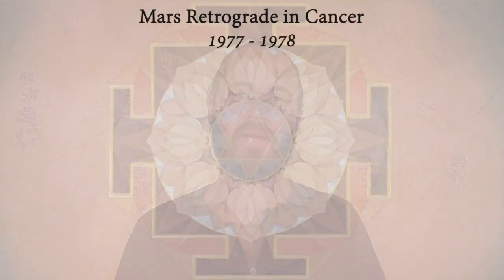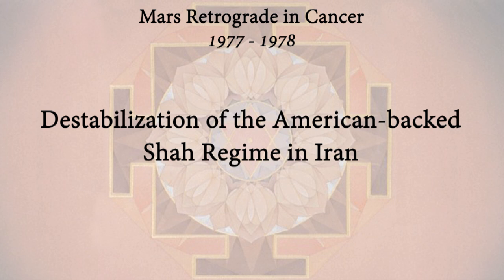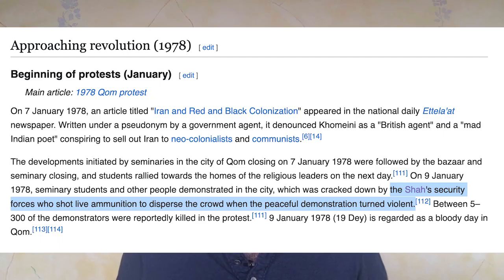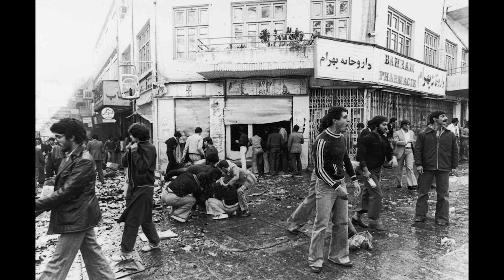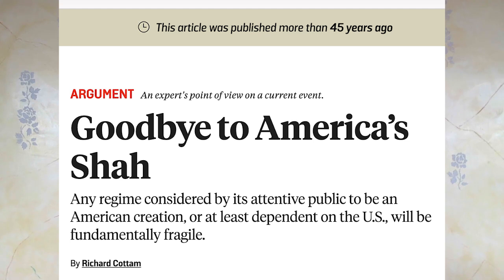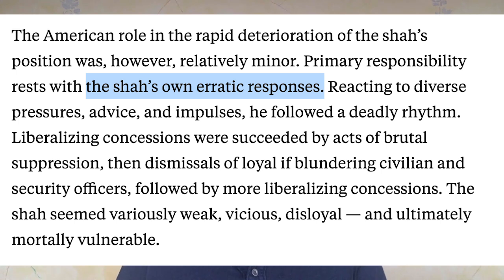Destabilization of the American Shah During Mars Retrograde - Astrology of U.S. History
Mars Retrograde in Cancer in 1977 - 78 caused the initial stages of the fall of the American-backed Shah in Iran, who was undemocratically installed by the CIA in 1953. The massive demonstrations throughout Iran caught the Americans completely off-guard, while the Shah responded erratically to the uprising - both of which are important behavioral themes of this destabilizing Mars Retrograde transit.

This important time period in the history of US foreign policy initiated the timeline of events that would lead to the fall of the Shah and the Iranian Revolution in January 1979.